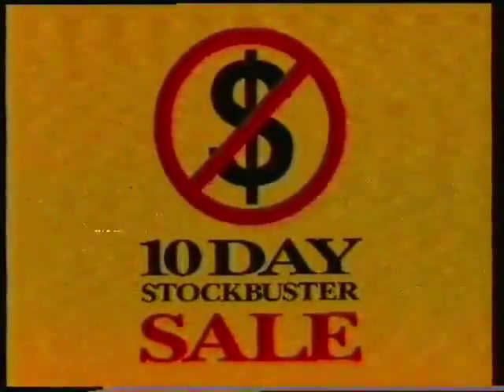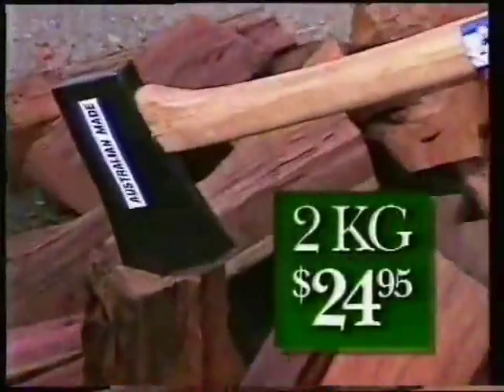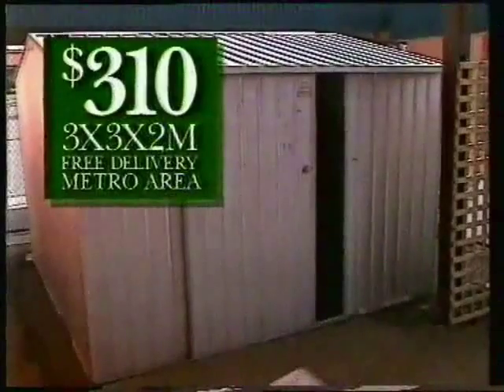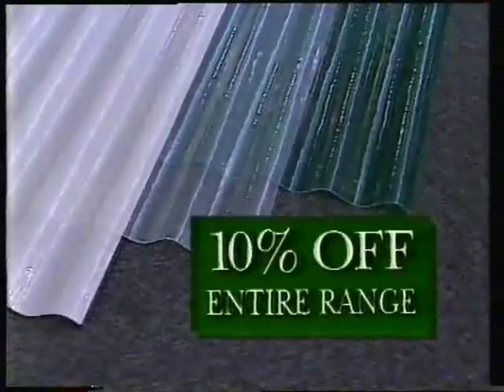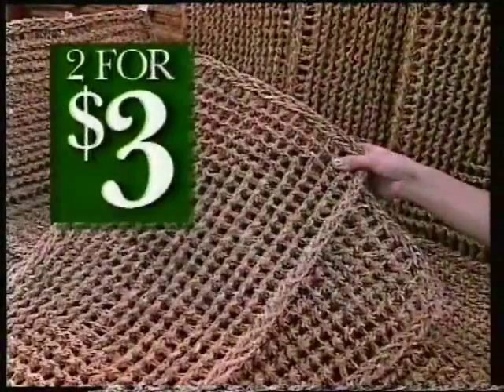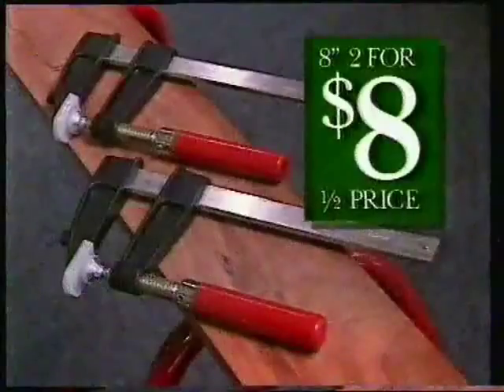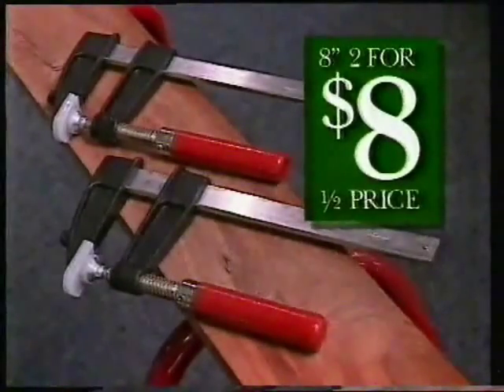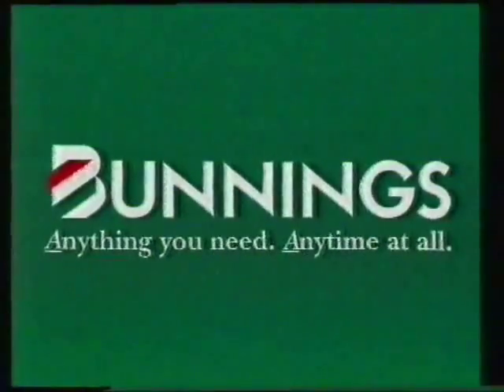Bunnings 1992 second advert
Our largest hardware retailer in Perth